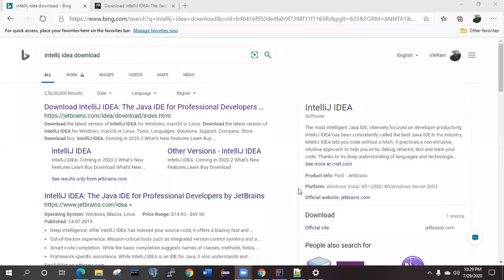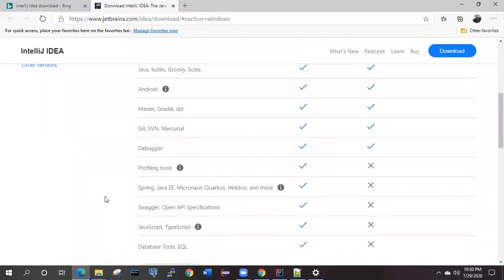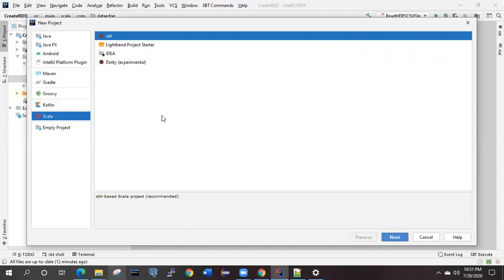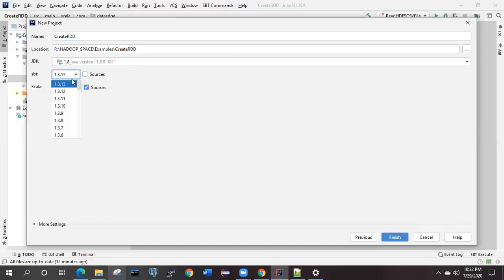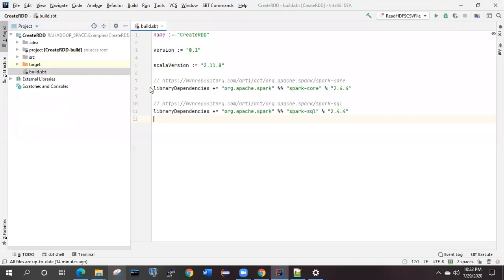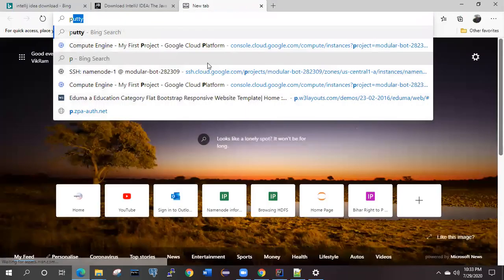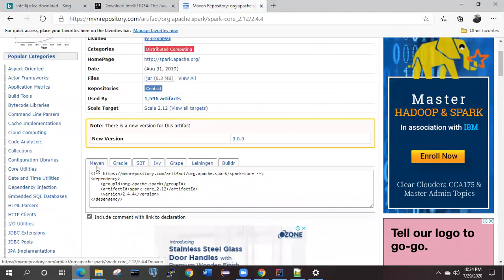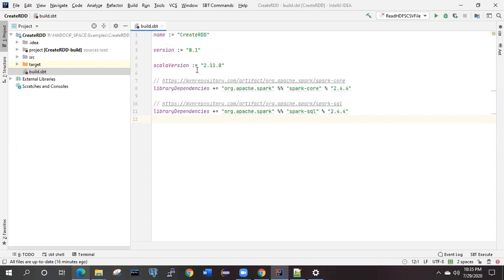setup intellij idea for spark scala application || DataEdge Systems Inc